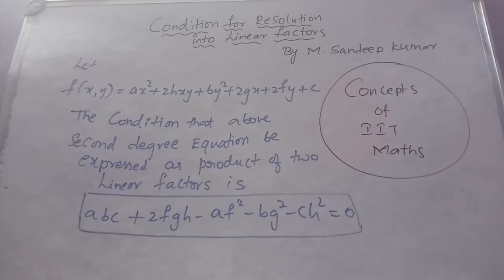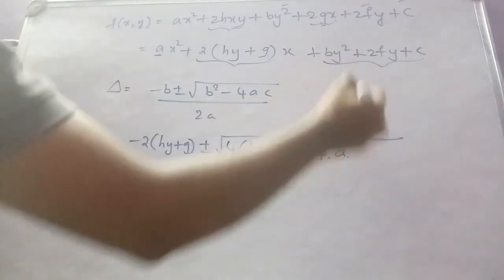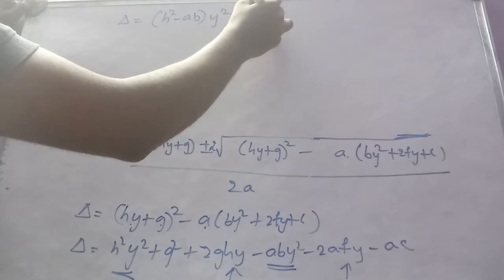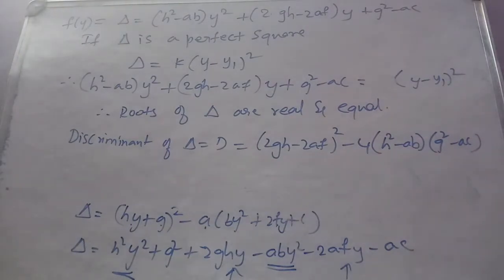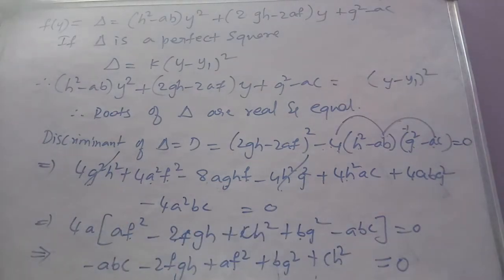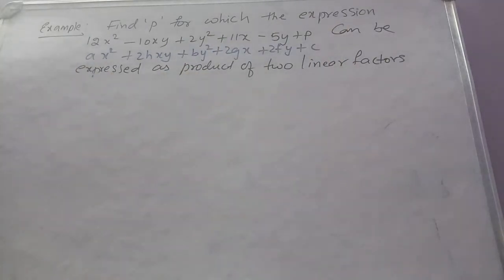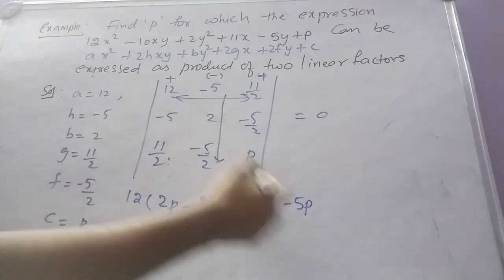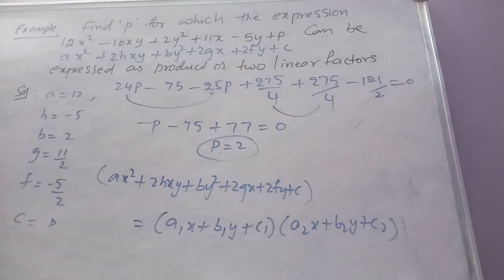Condition for Resolution into Linear Factors | Quadratic Expressions | THEORY OF EQUATIONS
In this video, we will derive the condition for a second degree equation to be written as a product of two linear factors . And we will solve an example on the same concept.